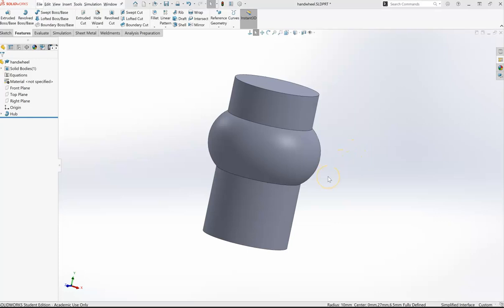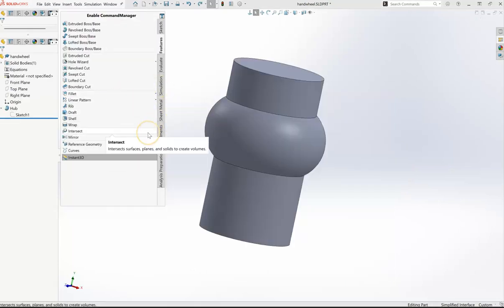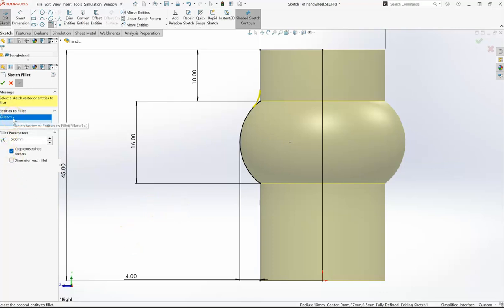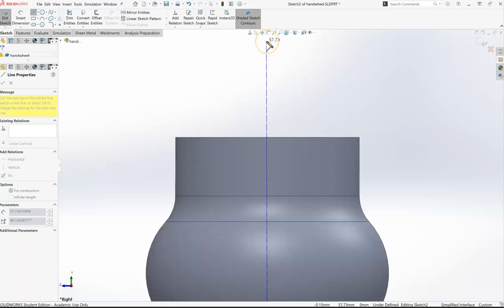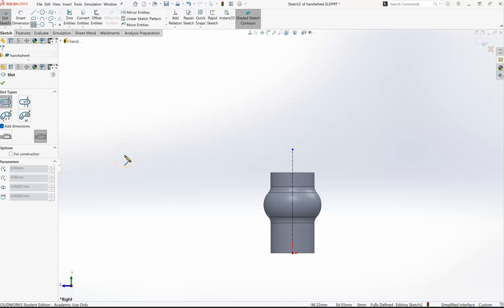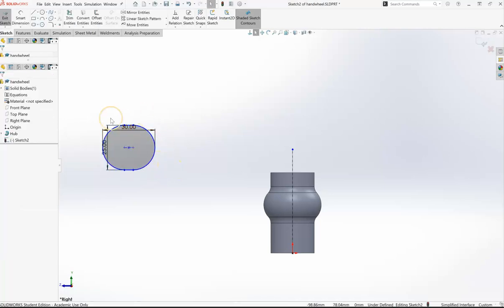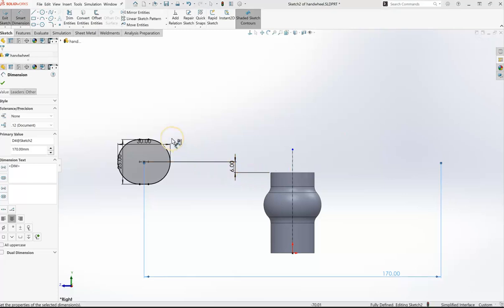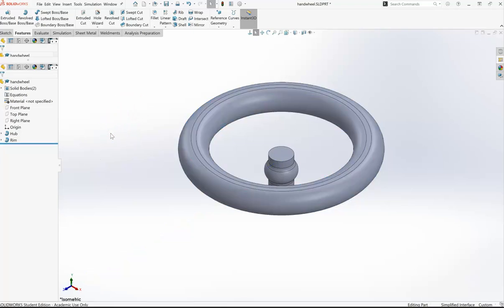L6 3 Rim